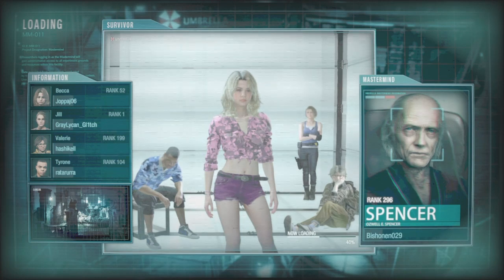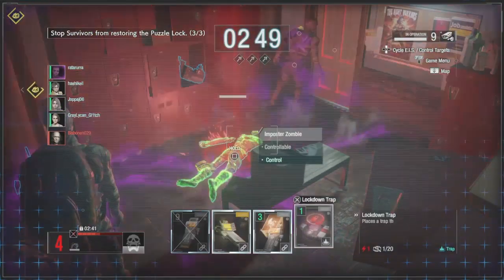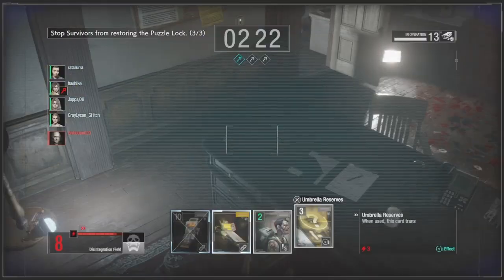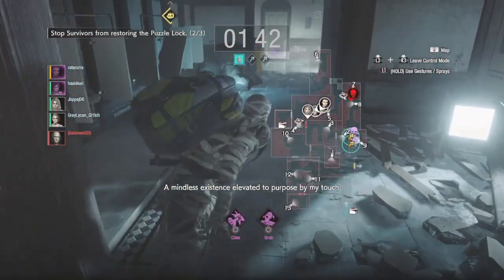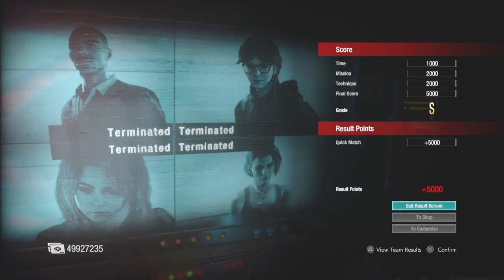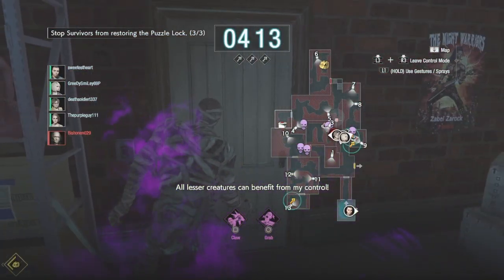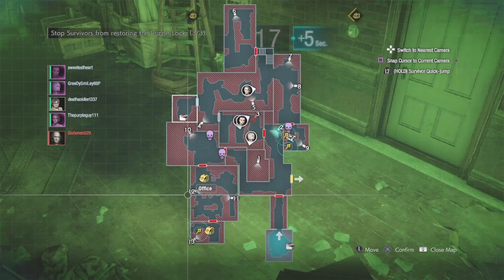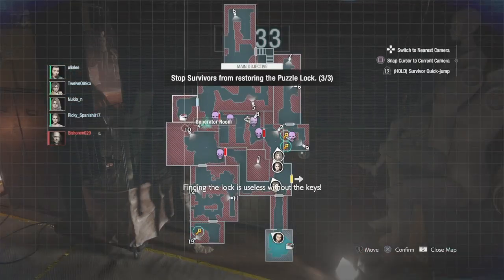Resident Evil Resistance (Spencer's "Unbelievable" Ivy Breeding Ground Game-play x3)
Supply Zombie is nothing new, especially when it come to larger map!  Although I like the idea of triple combination of supply zombies + umbrella reserved card + Ivy Mod!  Together you have infinite possibility for enormous amount of Ivies!  You have to be careful with your energy management, Umbrella Reserved Card stop your bio-energy regen for 10 sec!  With this particular Spencer, he can regain all the lost energy through E.I.S activities.   Swat premade team can still easily counter this build with inferno build. (These days, every creature mastermind is beatable!).   Torch Tyrone, Valerie with lots of Molotovs, Martin's flame trap can still counter this particular build.  Team one and two didn't survived in area 1, Team three make it through area 2.    GG survivors!

Just fyi - I'm taking a slower pace of the game for now.  The never ending drama and occasional gaming glitched; item dupes does put me off a little.   It's the unfortunate nature of all pvp game, not just resistance.  I tried to adjusted my expectation and let things processed easy.   I plan on streaming different variety of games at my leisure, hopefully all my true online (or real life) friends can join me.

Bishonen with love!